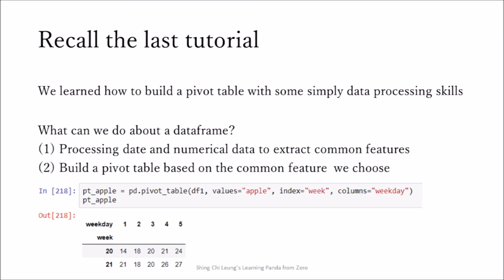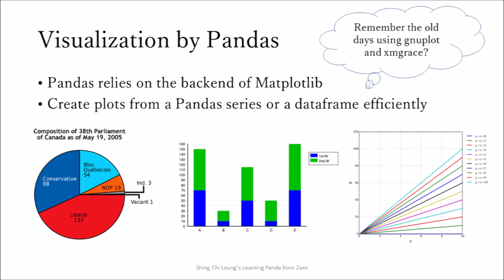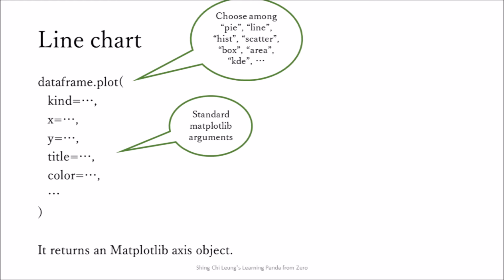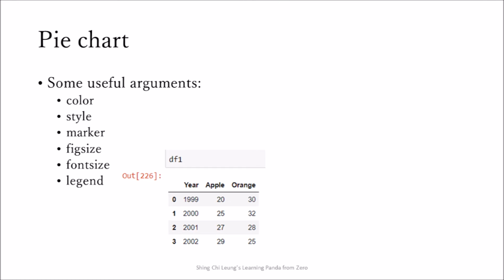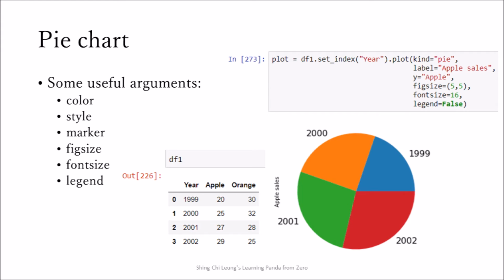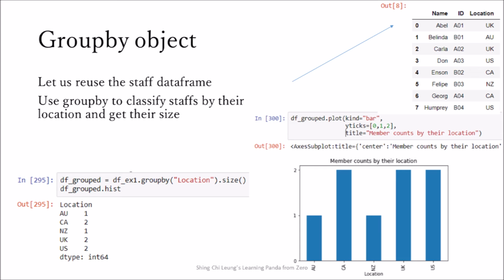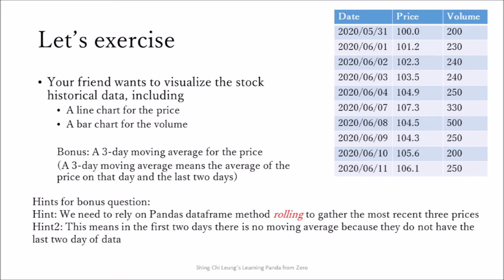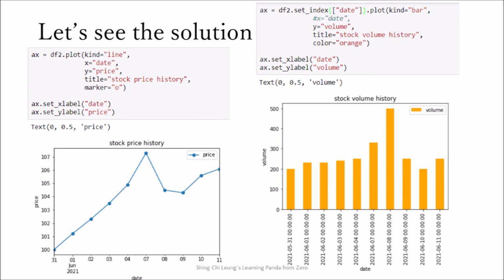Learning Pandas from Zero: Ch. 11 Visualization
In this tutorial, we will explore how to create graphs from dataframe and Groupby objects. .